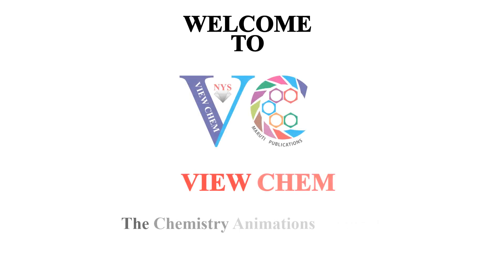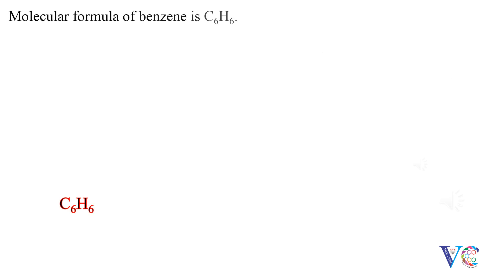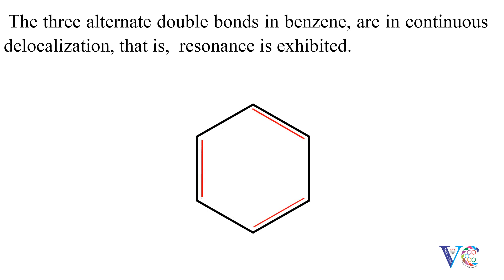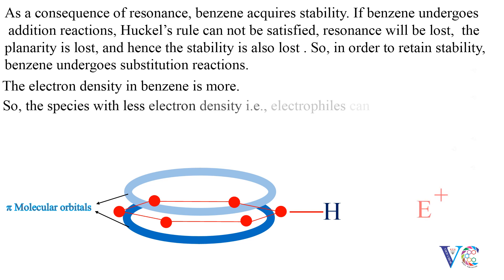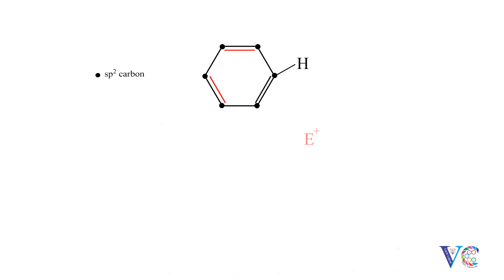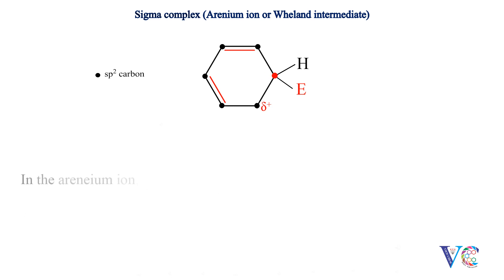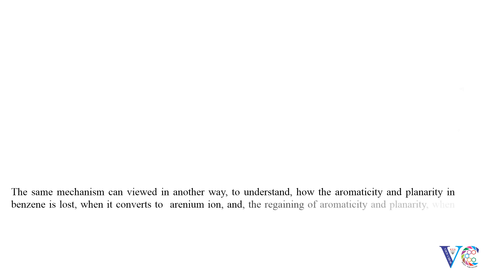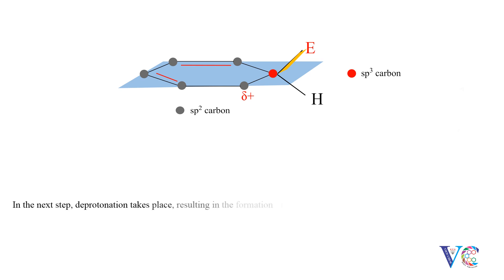Three simple ways to understand the mechanism of electrophilic substitution reaction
This animation video is useful for the students of (10+2) standard , first year students of undergraduate course of science( with chemistry as one of the subjects), engineering, pharmacy, also for the competitive examinations like IIT JEE/NEET and post graduate entrance examinations for chemistry course.
Dear viewers, in the three resonance structure of sigma complex, the three sp2 carbon atoms 2,4 and 6 possess full positive charge. In the resonance hybrid of sigma complex also full positive charge will be delocalized on all the five sp2 carbon atoms.